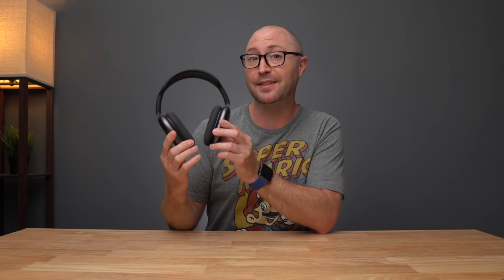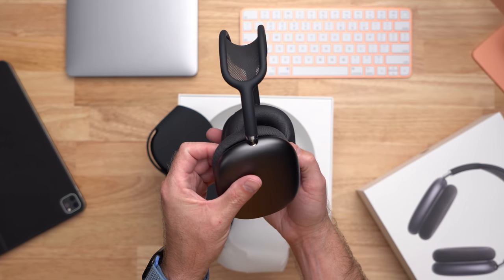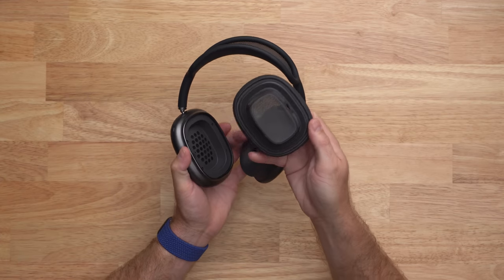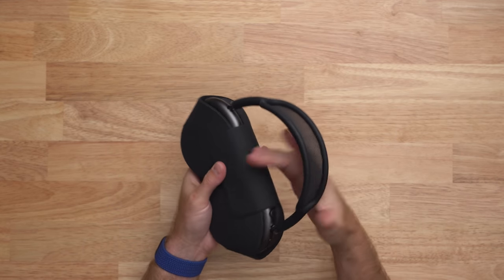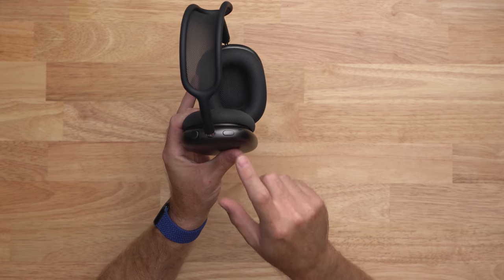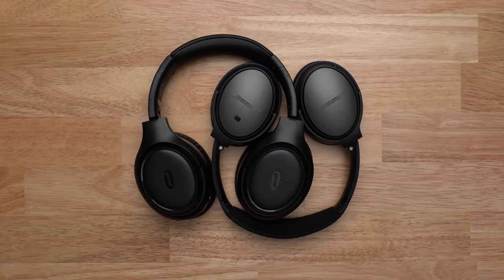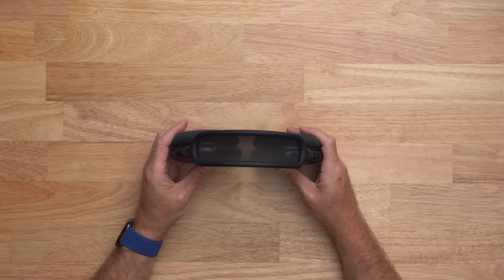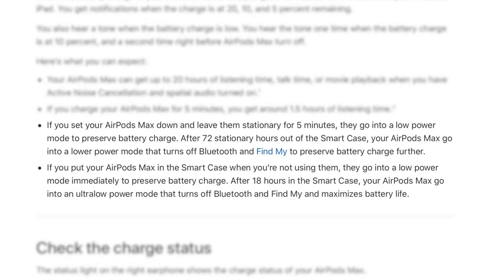Should You Buy AirPods Max Now? Does a HUGE price drop make the AirPods Max Worth it?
I FINALLY bought the AirPods Max and Maybe it's time you do too! With prices dropping $100 or more does this make the AirPods Max worth buying in late 2021?

Apple 3.5mm to lighting black
Apple 3.5mm to lighting white
Intelli CarryOn Max Case
Anker USB-C to Lighning Cable
AirPods Pro
AirPods with Wireless Charging Case
Other options for Noise Cancelling Headphones

0:00 price drop so I bought ‘em
1:18 unboxing
2:29 buttons and other hardware
4:19 the case for a better case
6:21 sound quality, noise cancellation and transparency
9:44 comfort is most important
11:13 battery
12:13 should you buy in 2021?